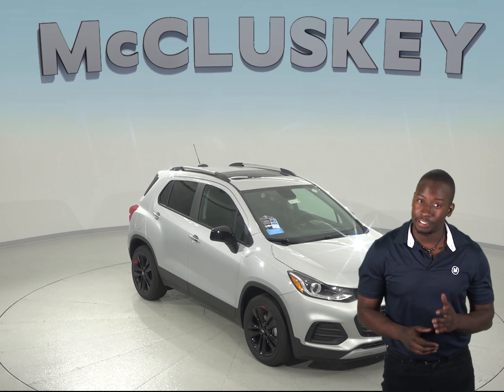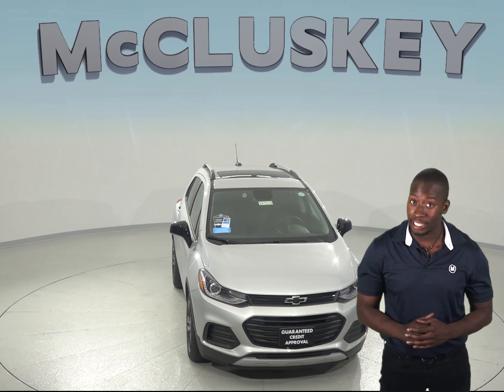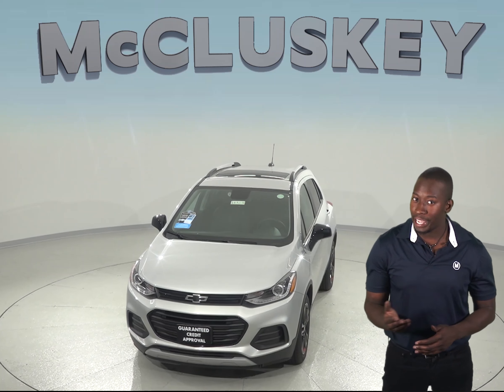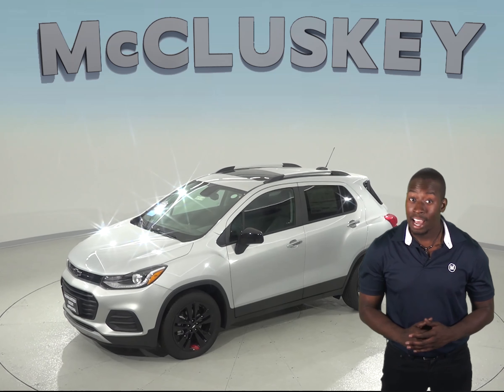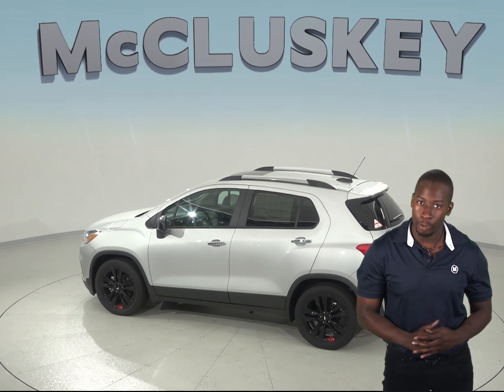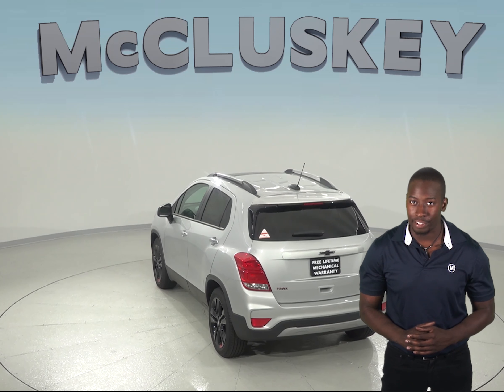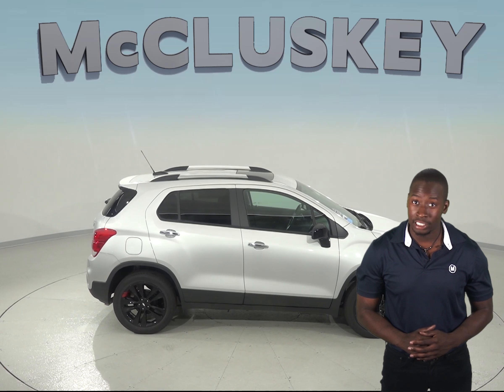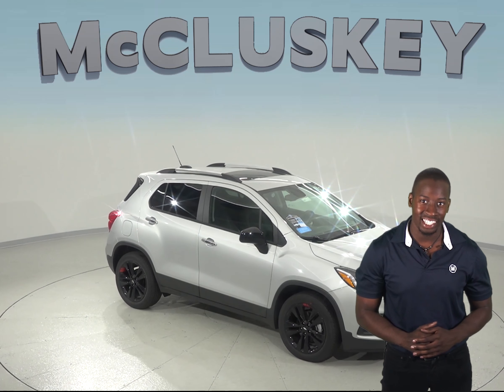183038 New 2018 Chevrolet Trax LT FWD 4D Sport Utility Silver Test Drive, Review, For Sale -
Challenged credit?